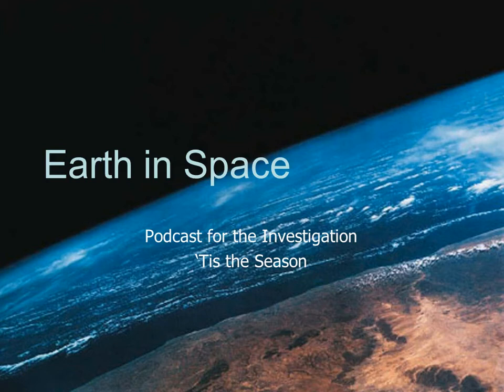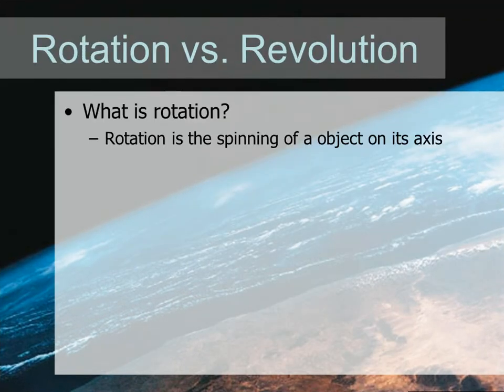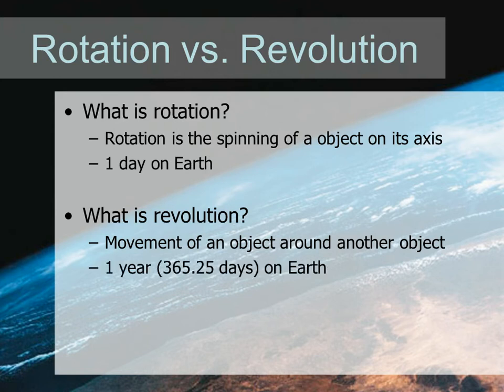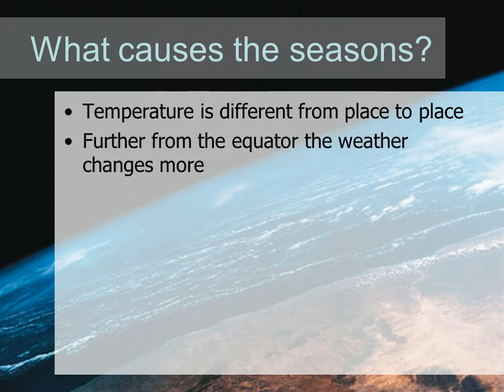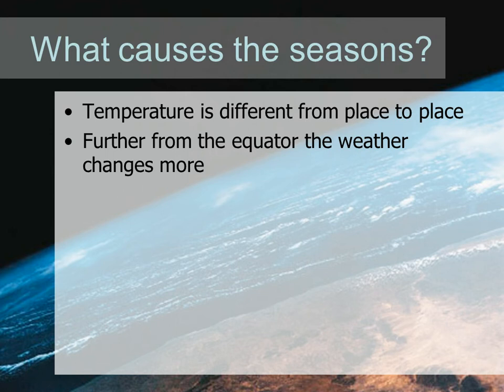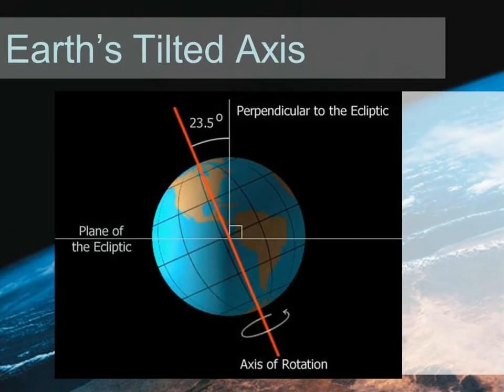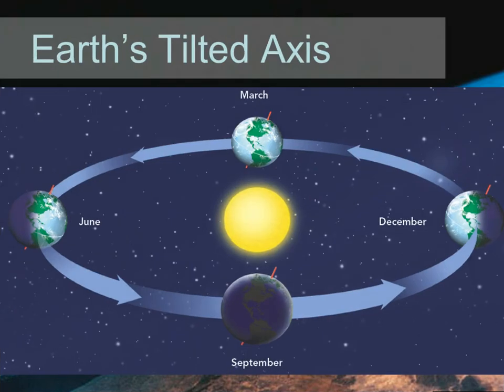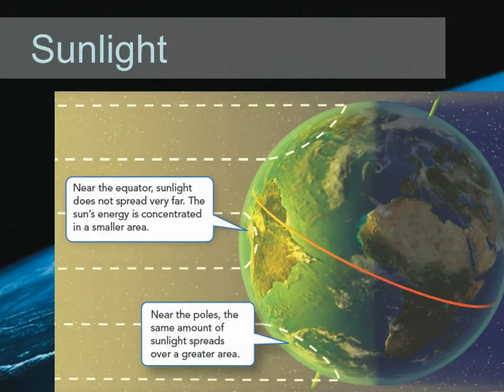Tis the Season Podcast